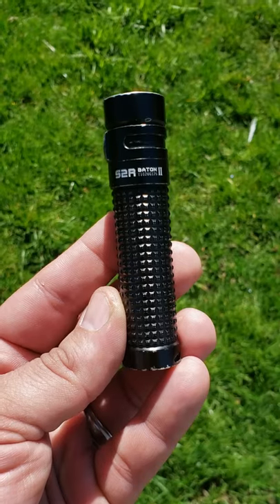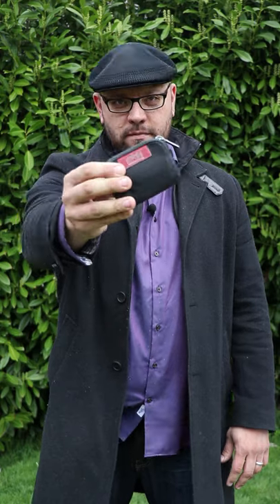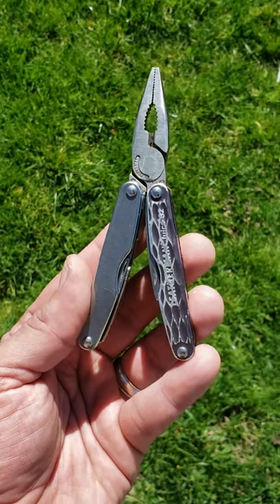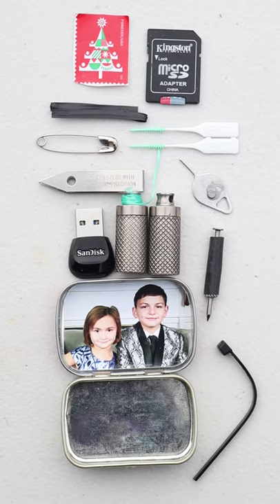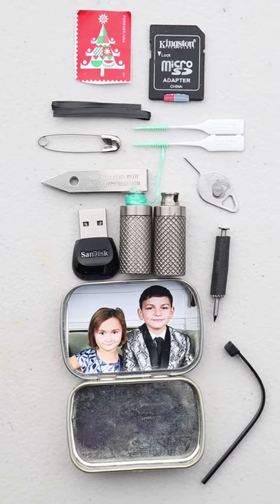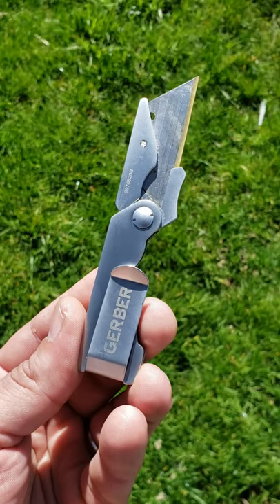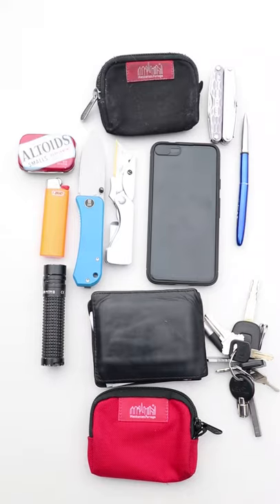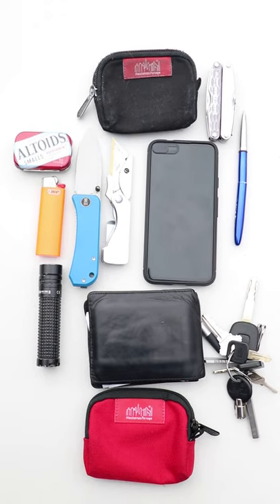My EDC in 60 Seconds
In this video I will show you my entire EDC in less than 60 seconds.